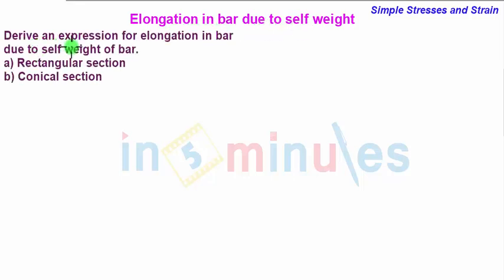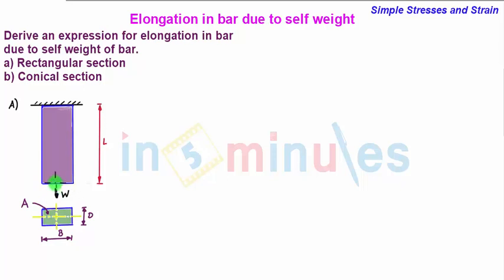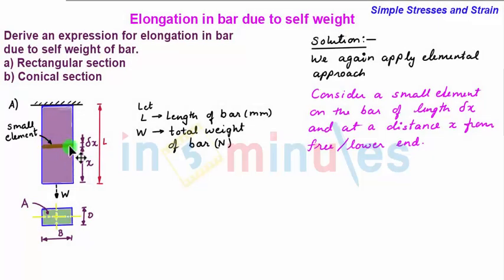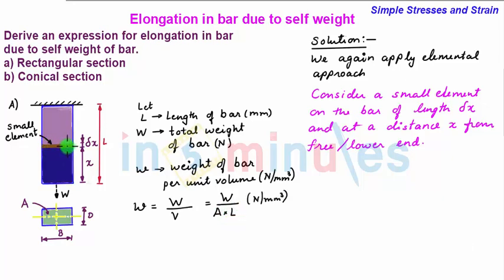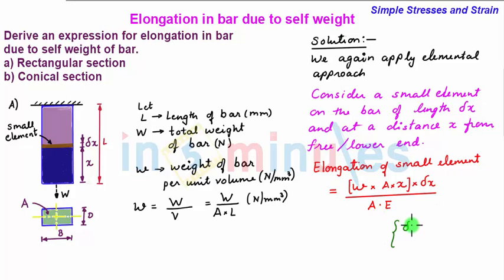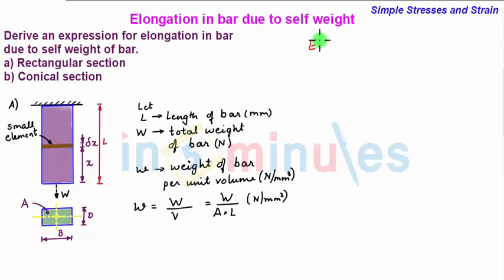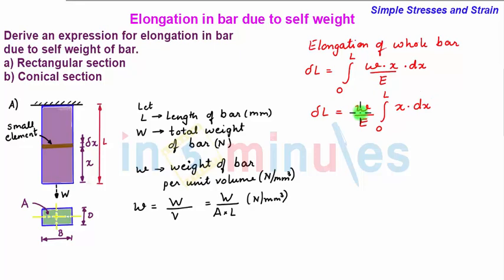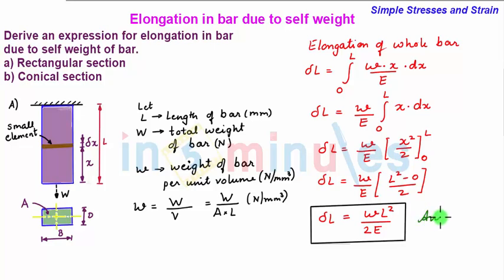Module1_Vid9_Deformation in Bar due to Self Weight (Part 1)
In this video you will learn about Expression for deformation in the uniform bar due to self-weight.